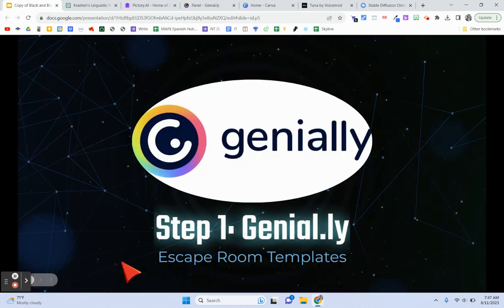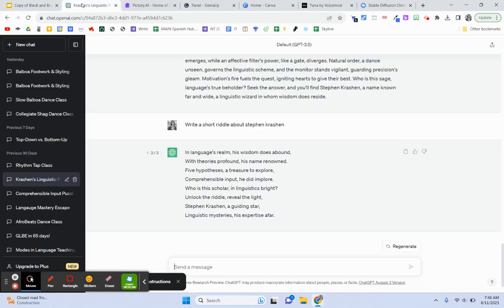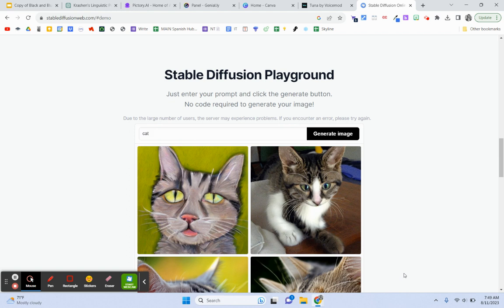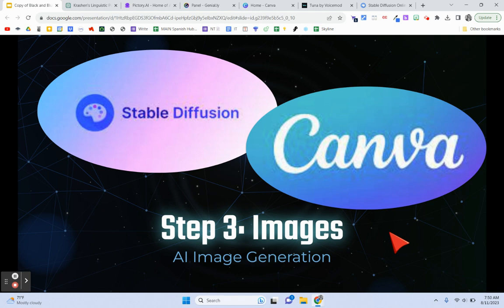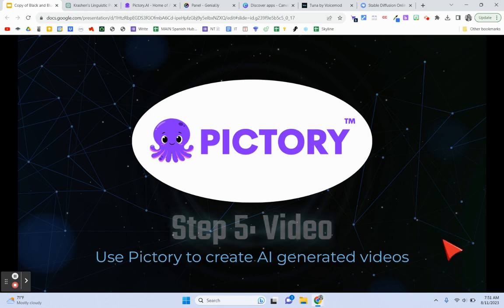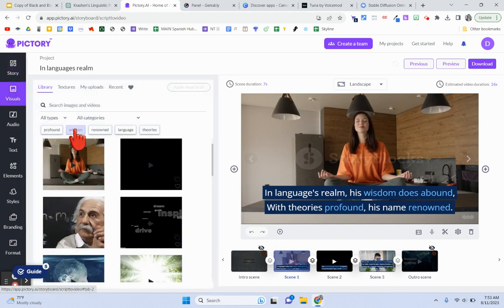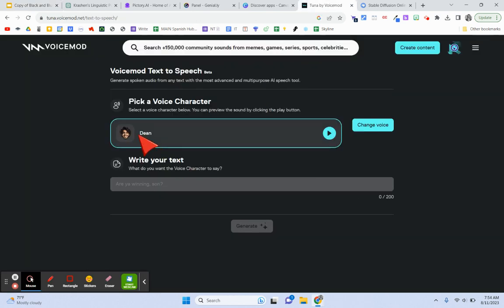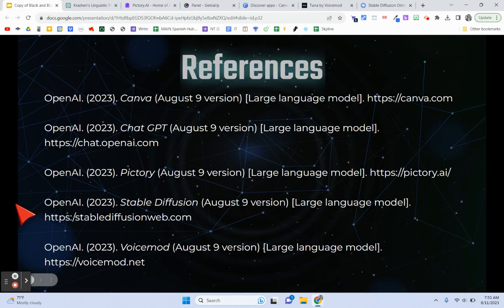AI Escape Room Project